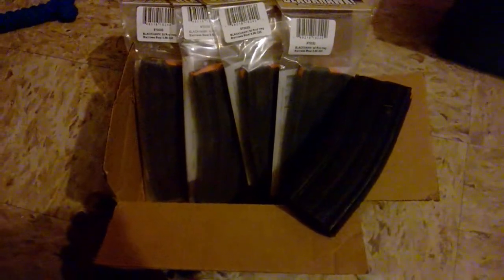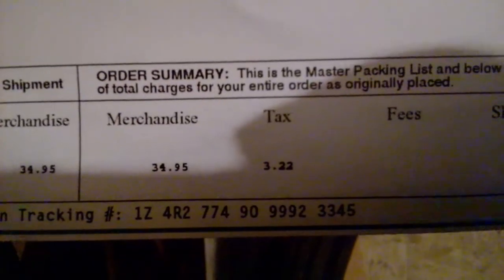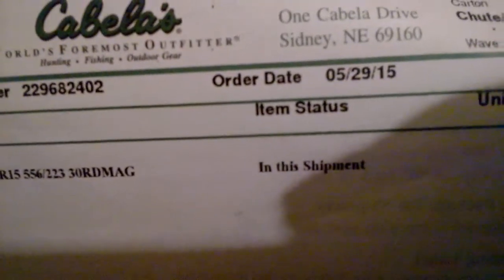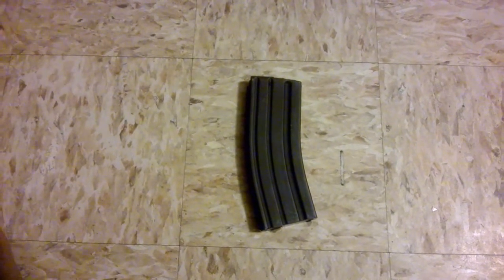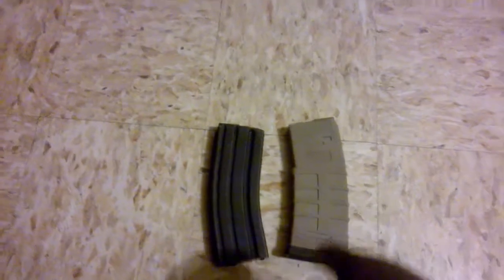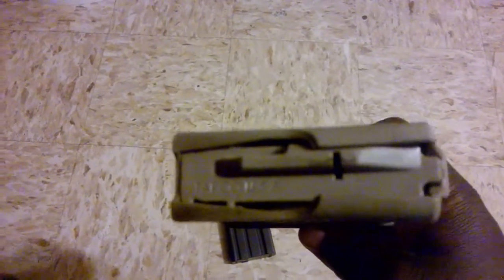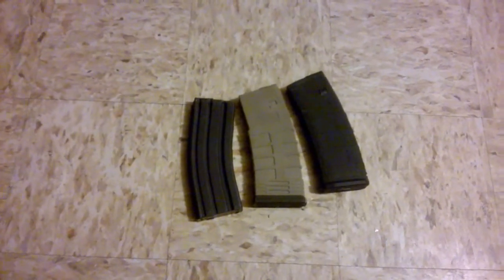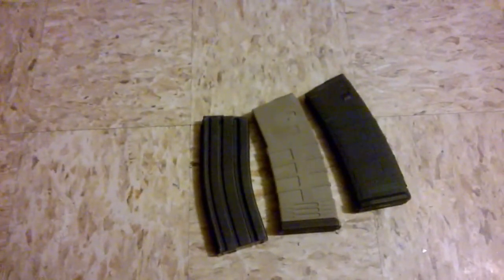5 56 223 Blackhawk magazine thoughts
Finally got to the range to test one out. Used steel and brass cased ammo. No feed issues highly recommended. I used the Blackhawk mag for testing the american tipped varmint rounds in 223.